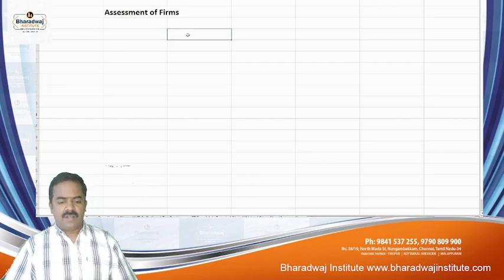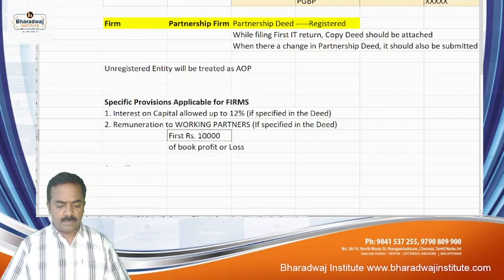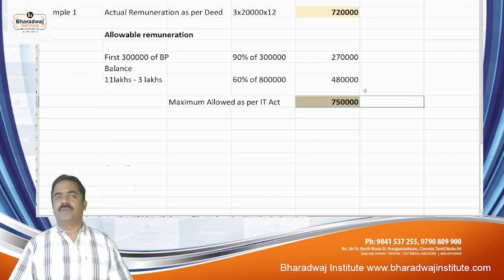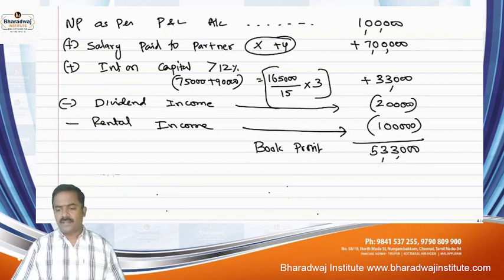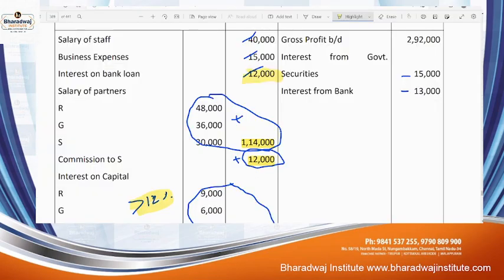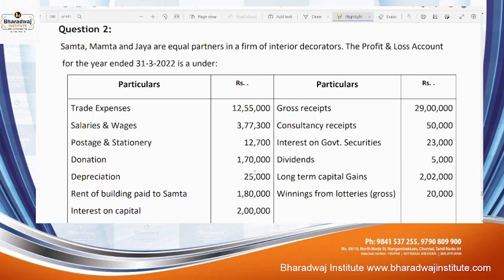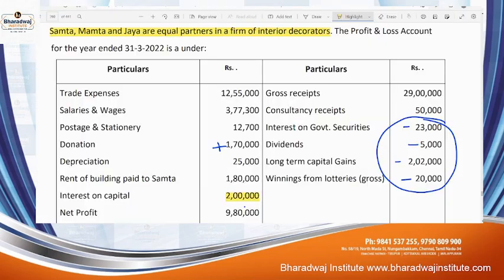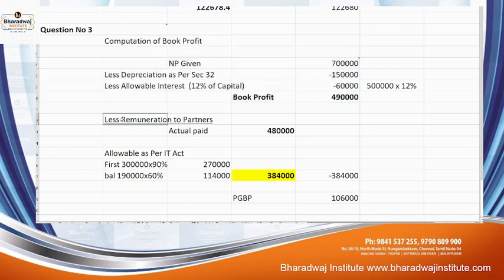Class 46 Assessment of Firms